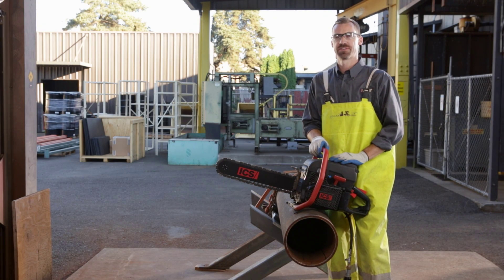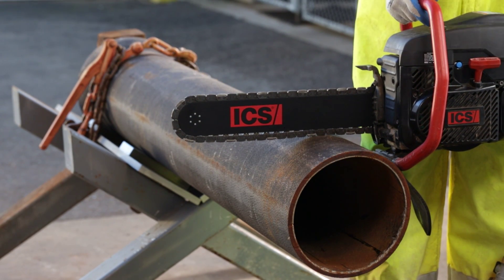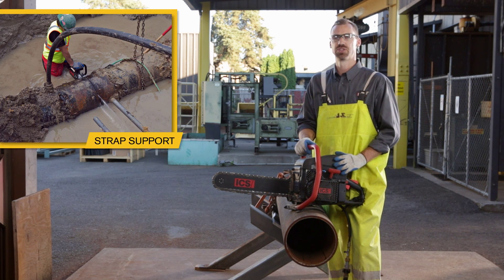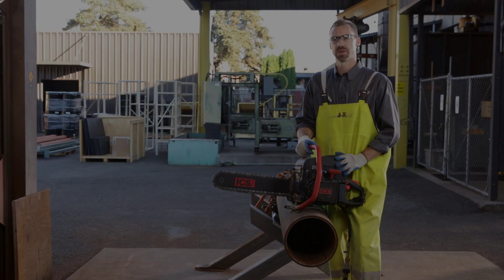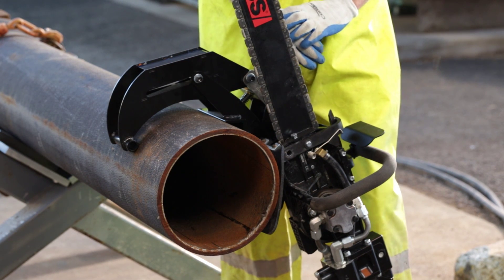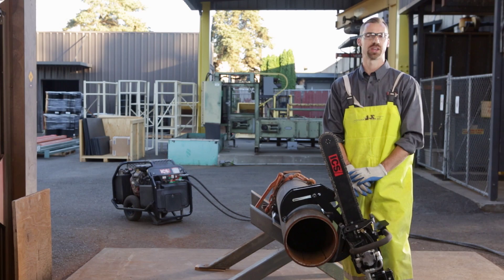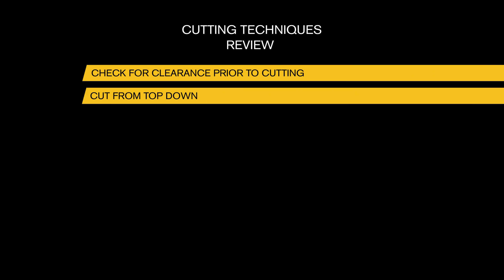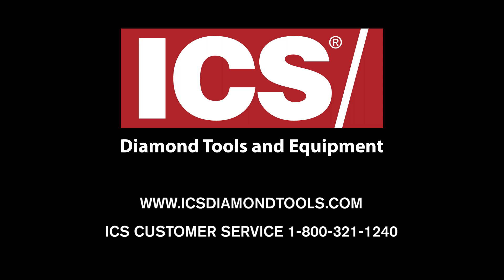ICS® CUTTING TECHNIQUES WITH POWERGRIT UTILITY SAW CHAIN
Best practices to cut ductile iron and cast iron using the ICS PowerGrit utility saw chain